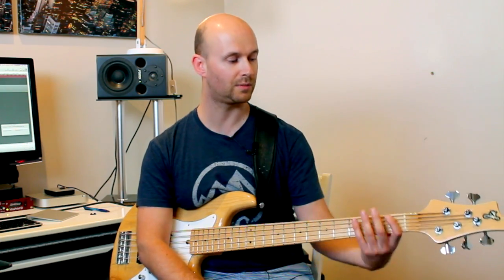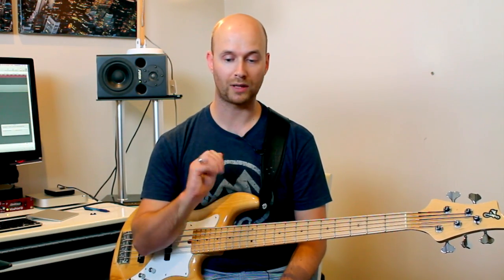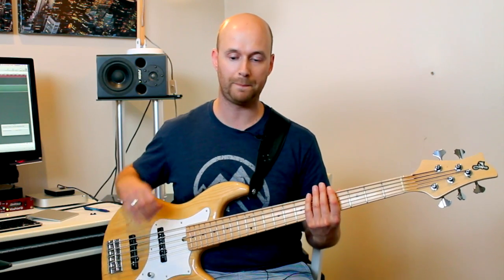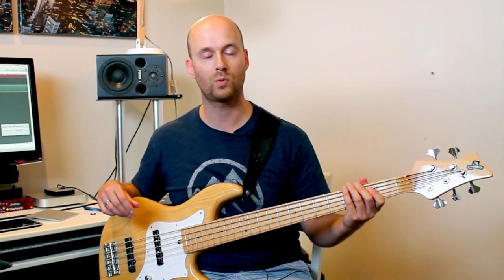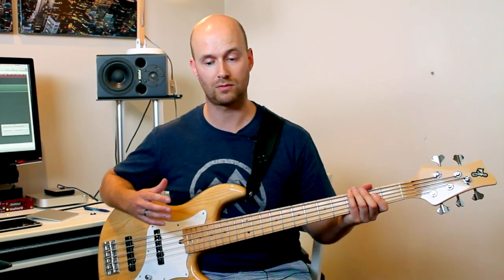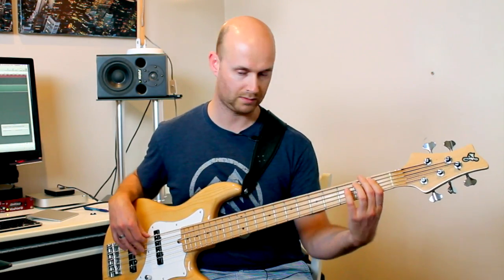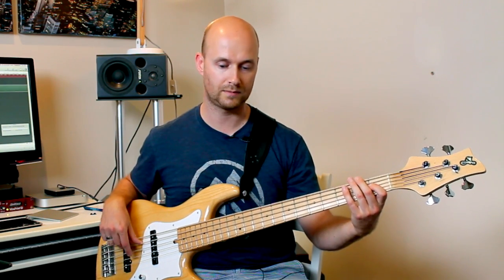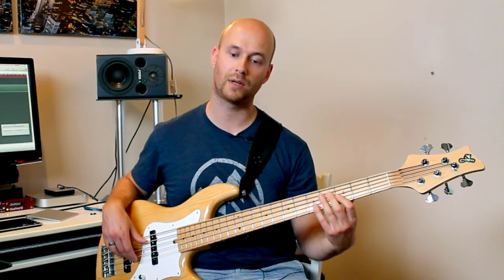James Jamerson Groove Style - Bass Lesson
James Jamerson is one of the most influential and revered bass players in history. As part of Motown Records in house backing band: The Funk Brothers he has appeared on thousands of records by the likes of Stevie Wonder, Marvin Gaye, The Isley Brothers, Smokey Robinson and countless others. Bass players such as Victor Wooten, Marcus Miller, Pino Palladino, John Patitucci, Rocco Prestia all cite him as an inspiration or influence. In this video I pay homage to the Jamerson legacy with my own interpretation of his unique playing style. Learn practice techniques to help master this style of playing and also some useful approaches to deciphering tricky rhythms.